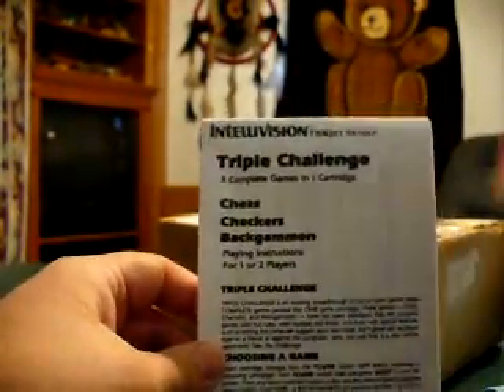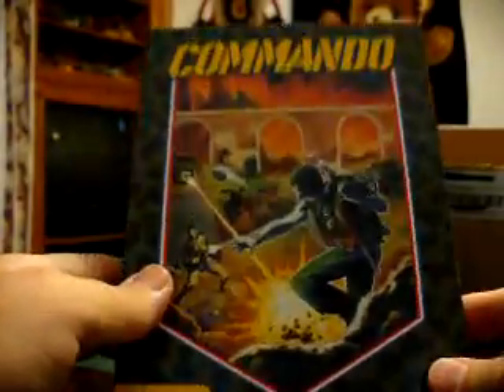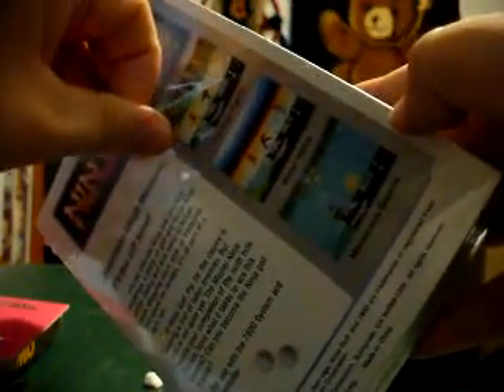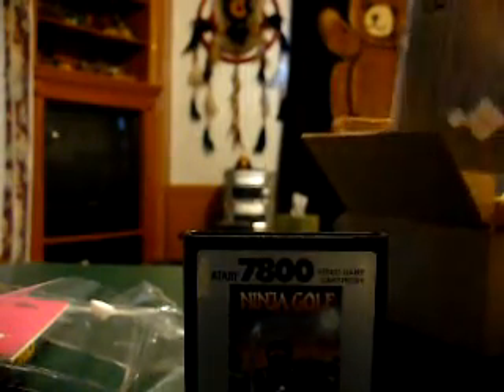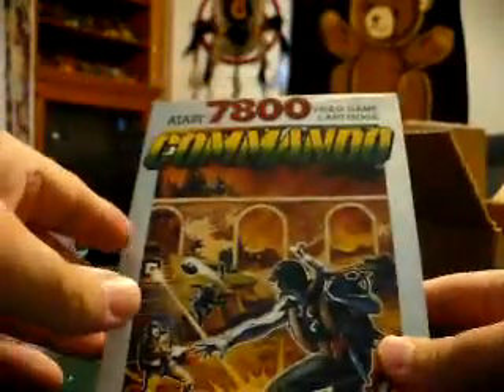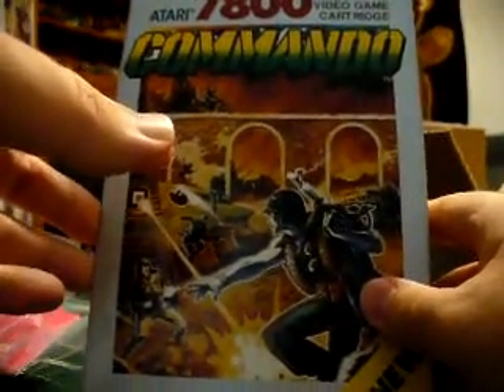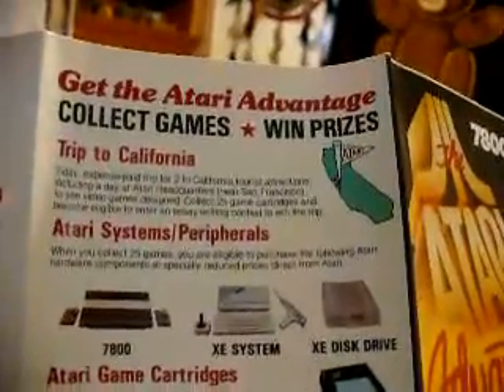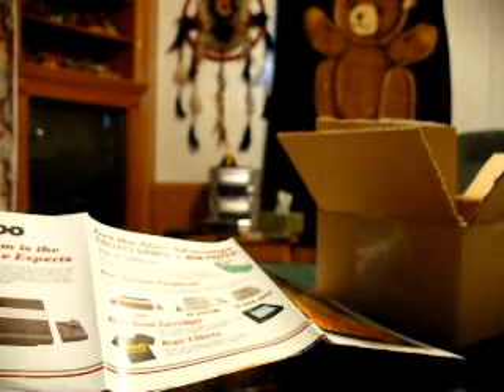Pickups (Commando, Ninja Golf) Opening Another Sealed Game